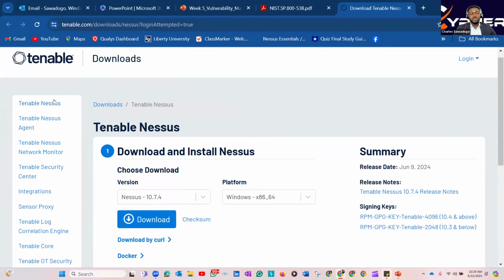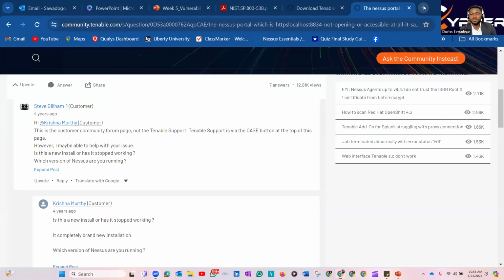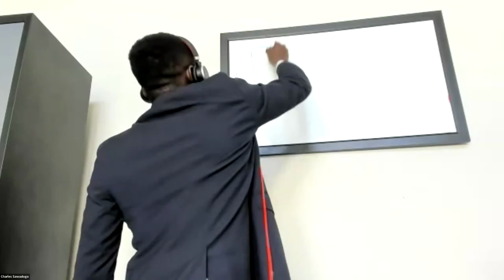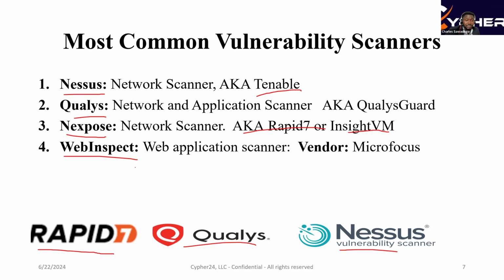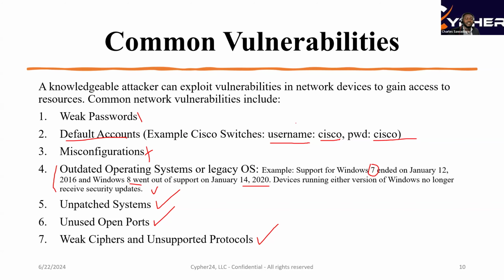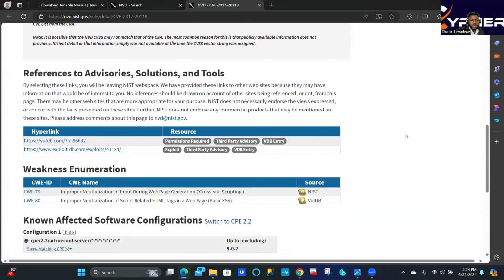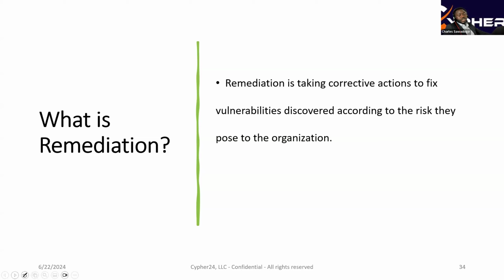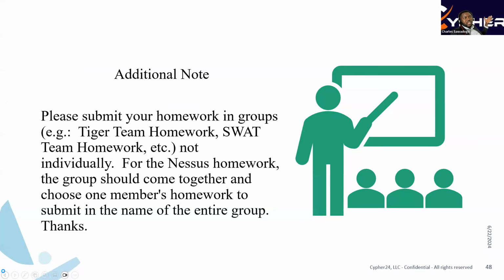May 2024 - Week 5- Vulnerability Management